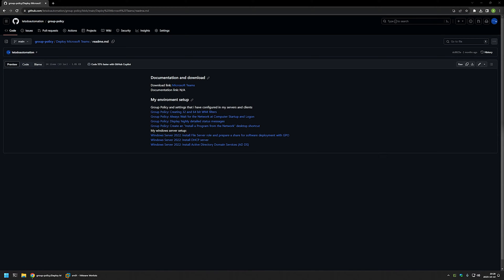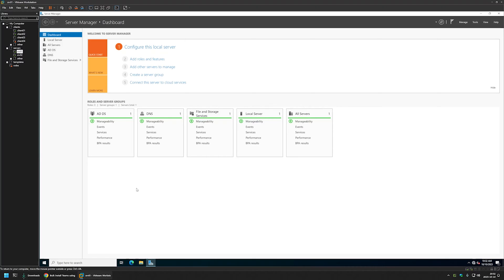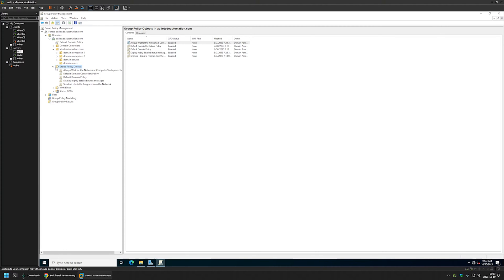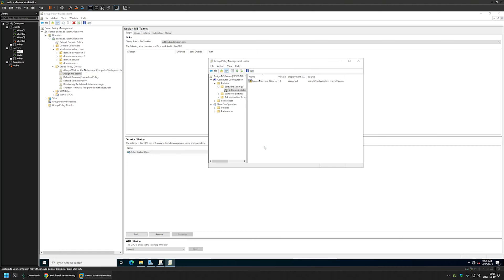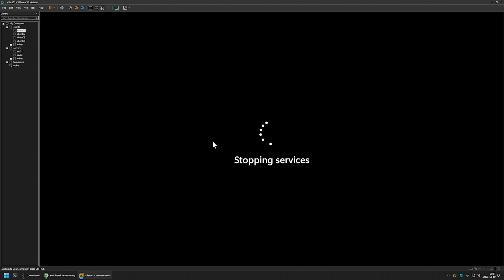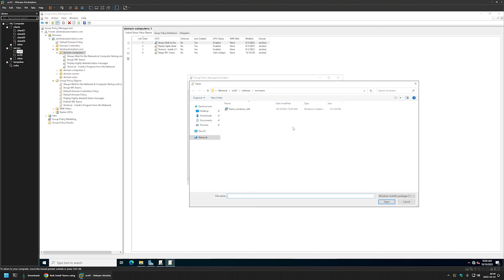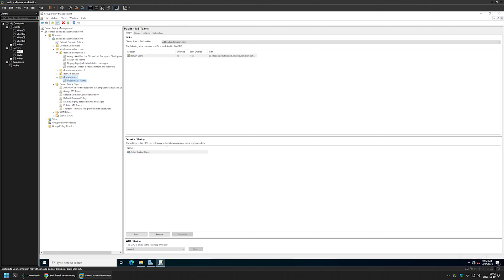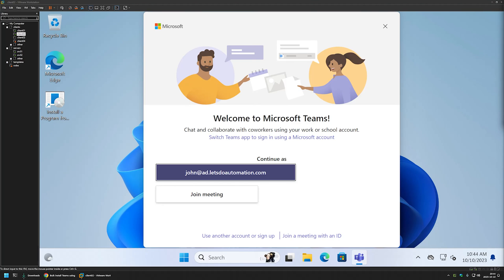Group Policy: Deploy Microsoft Teams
In this video, I will show you how to deploy Microsoft Teams with Group Policy in Windows Server 2022 by publishing it to users and assigning it to computers.